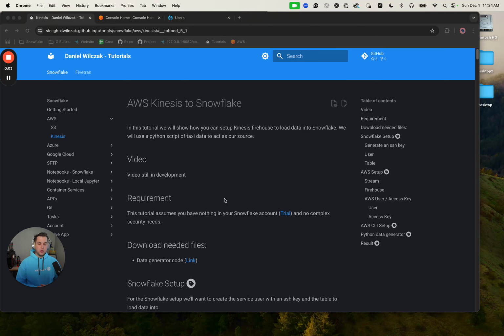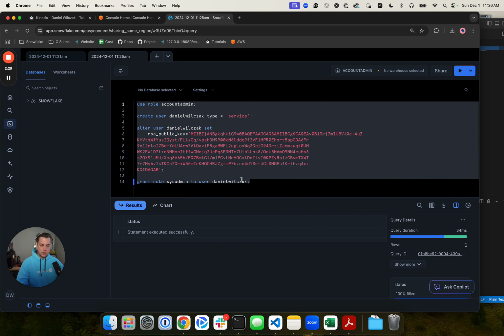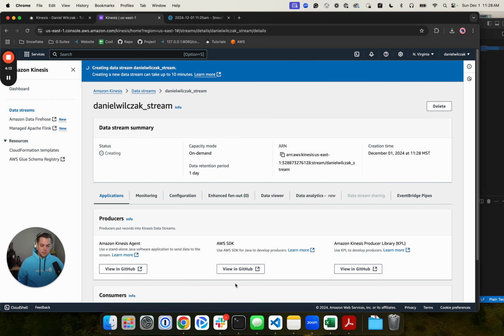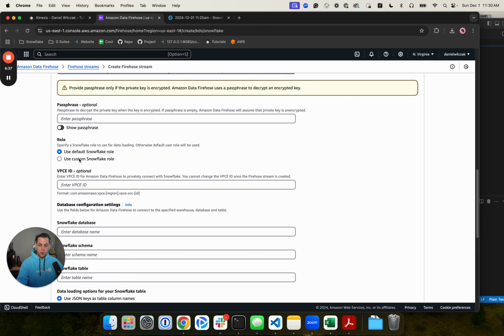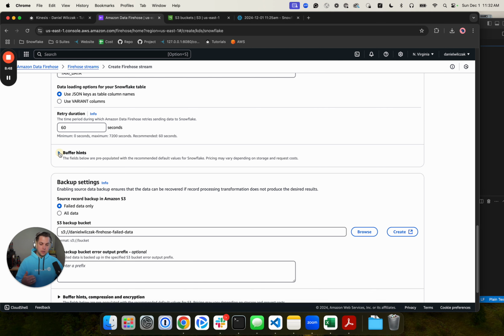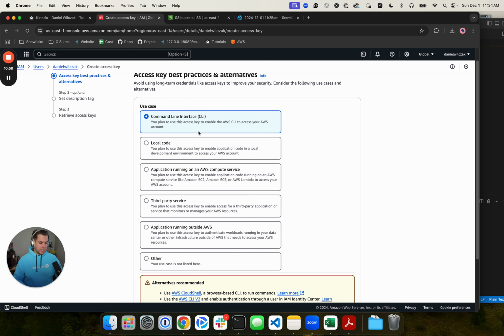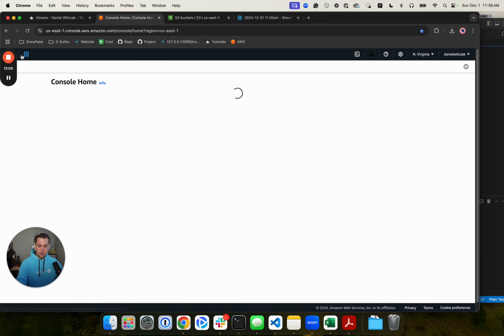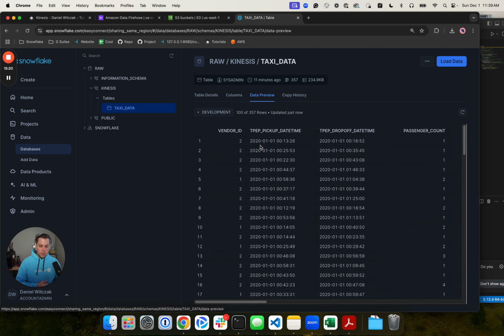Snowflake - Kinesis to Snowflake via Firehose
In this tutorial, we will show how you can set up Kinesis stream and Firehose to load data into Snowflake. We will use a local Python script of taxi data to act as our source.